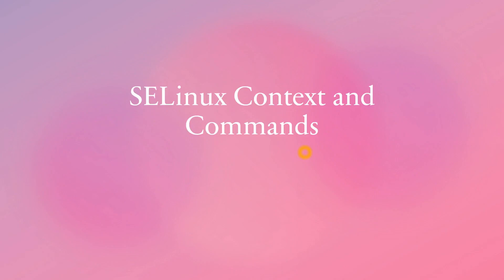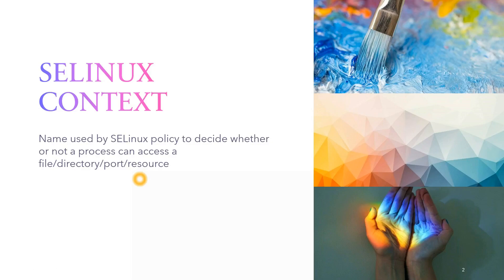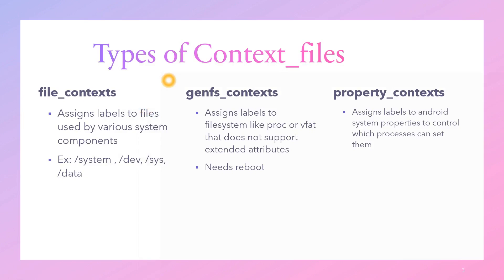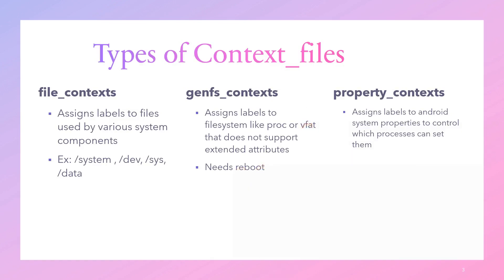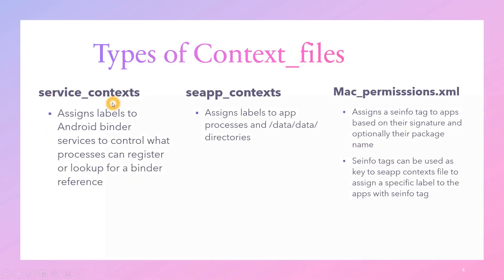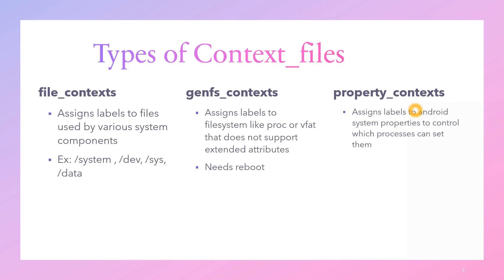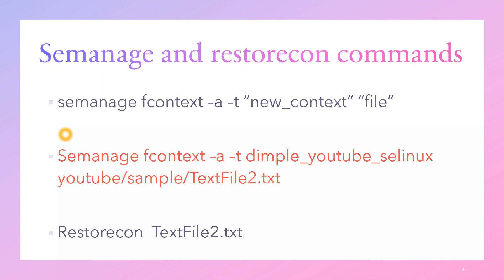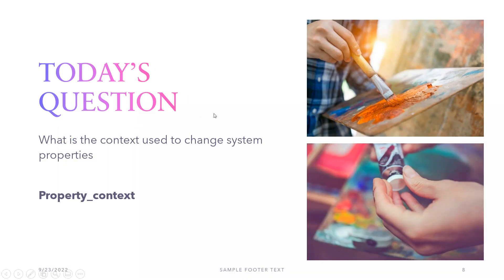Android Framework - SELinux File contexts and useful commands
Hi All,

Here I explain what is file context, importance of file context and different types of file contexts available
Also, in second part I explain with a  valid example importance of SElinux and setting a  context for a file
At the end, I explain use of semanage , restorecon , and chcon command in selinux

DO WATCH AND ENJOY !!